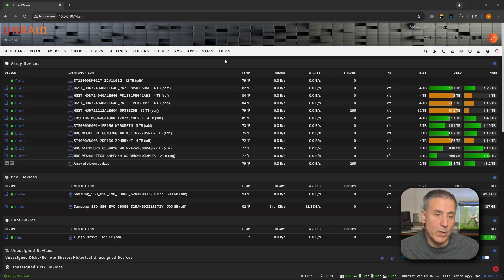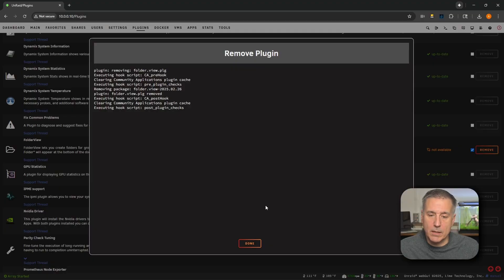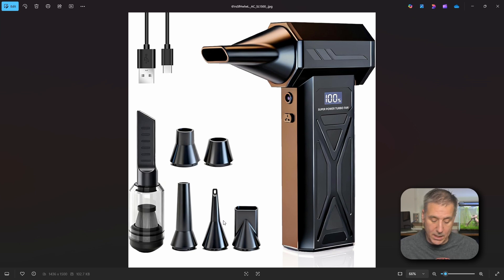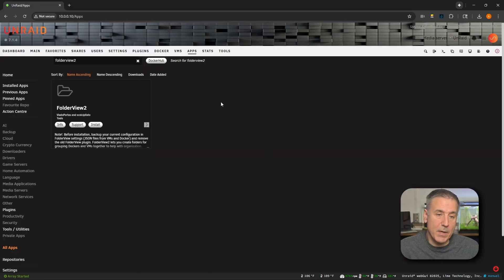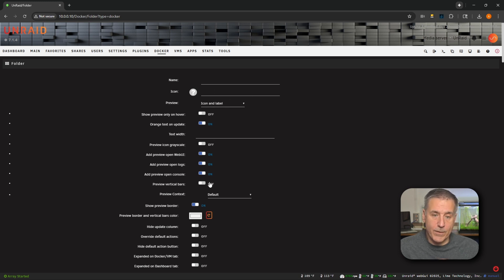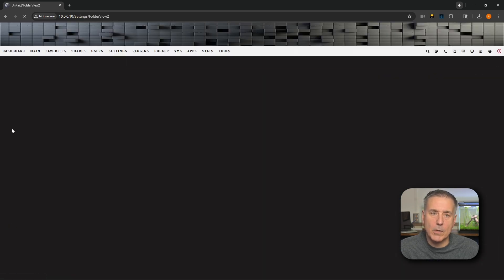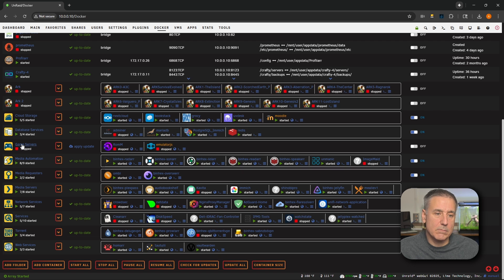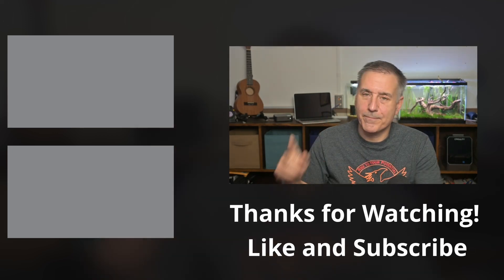Organize Your Unraid Like a Pro! 🧩 | FolderView2 Setup Guide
🗂️ Unraid just got organized!
In this video, I’ll show you how to install and use FolderView2, the ultimate Unraid plugin for grouping your Docker containers and virtual machines into neat, easy-to-manage folders.

Whether your dashboard is packed with containers or you’re just tired of scrolling endlessly, FolderView2 helps you take control of your Unraid layout and make everything clean, fast, and accessible.

✅ What You’ll Learn:
• How to install FolderView2 using the Unraid Community Apps plugin
• Creating and naming custom Docker/VM folders
• Organizing your containers and virtual machines visually

💡 Why You’ll Love It:
Because organized servers run smoother — and FolderView2 makes Unraid look and feel amazing.

📎 Resources & Links:
🔗 Amazon Blower/Vacuum

Send us a postcard or a sticker:
AlienTech42

Chapters:
0:00 Intro
0:14 Backup FolderView Settings
0:34 Backing up FolderView
1:00 Remove Old Version of FolderView
2:06 Installation
2:21 FolderView History
3:09 Configuration
4:00 Restoring FolderView from Backup
5:22 Outro